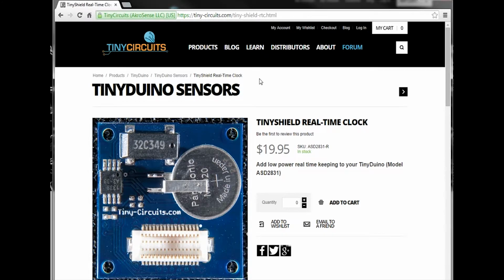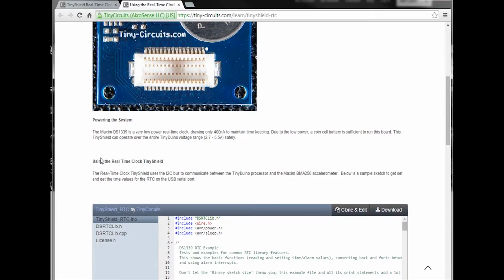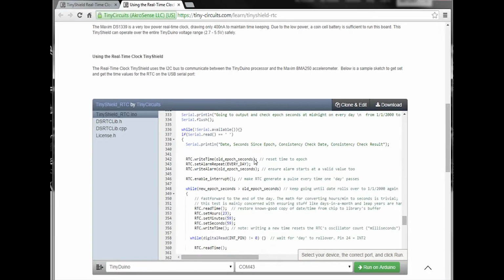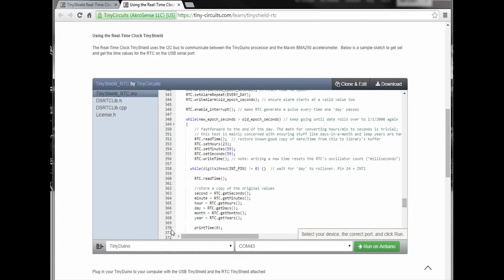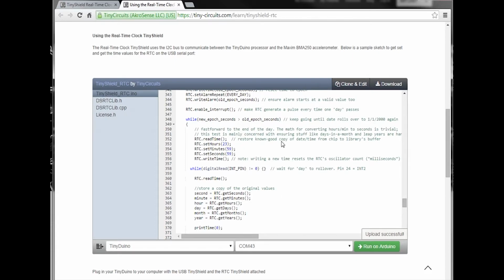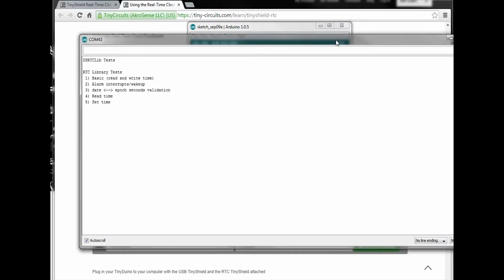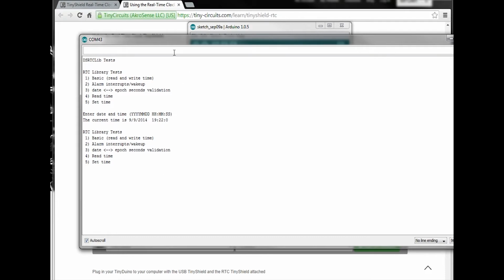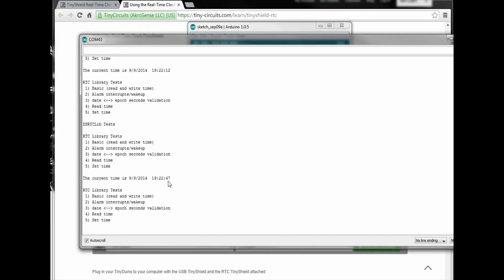TinyCircuits Real-Time Clock (RTC) TinyShield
For this weeks TinyTuesdays event (where we introduce a new product every Tuesday), we have the TinyDuino Real-Time Clock (RTC) TinyShield.  This lets you add calendar time (seconds, minutes, hours, day, date, month, year) and low power wakeup alarms to your Tiny projects.